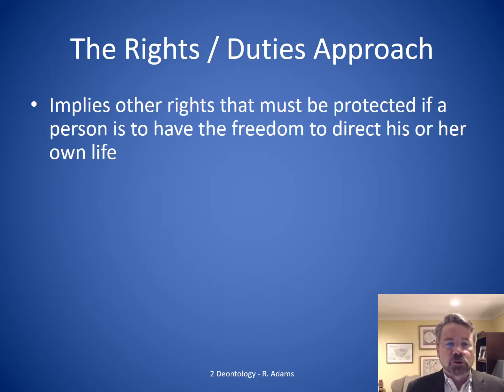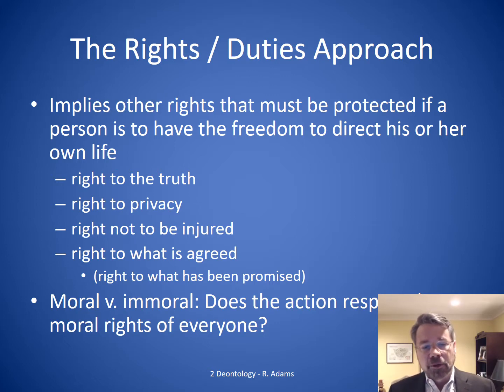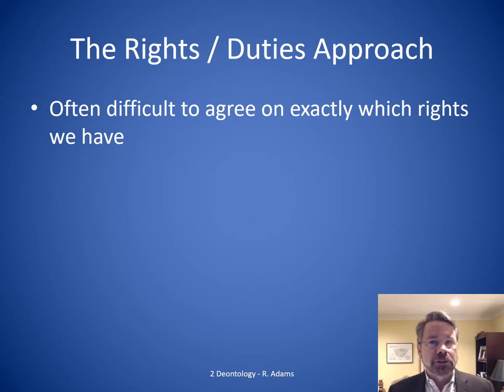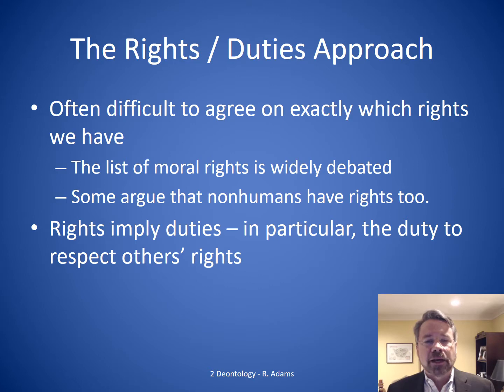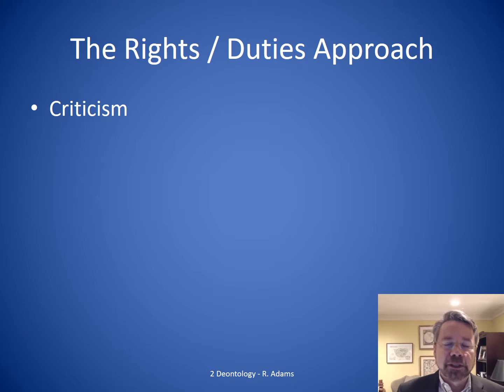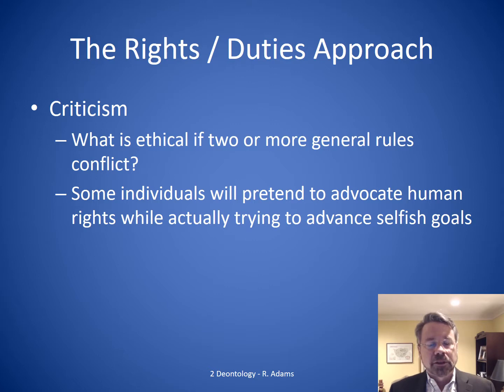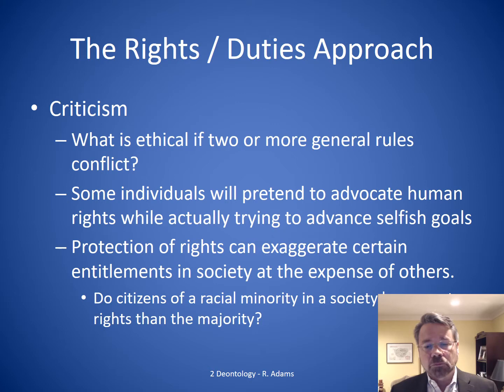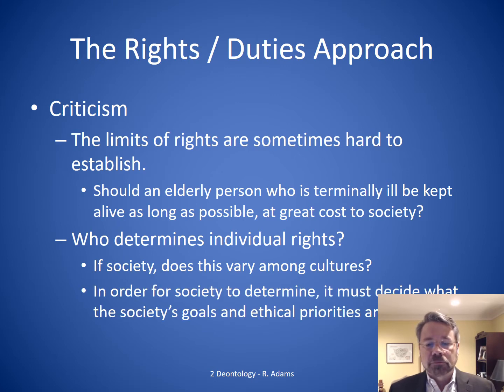2 MB 2 Ethics Deontology video